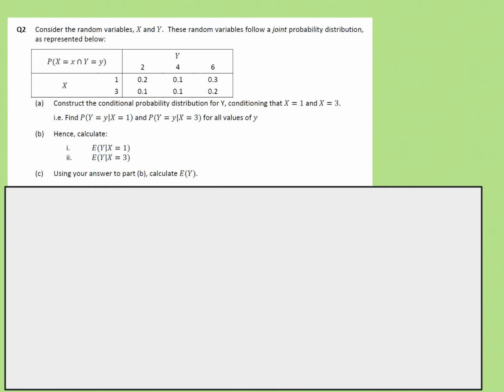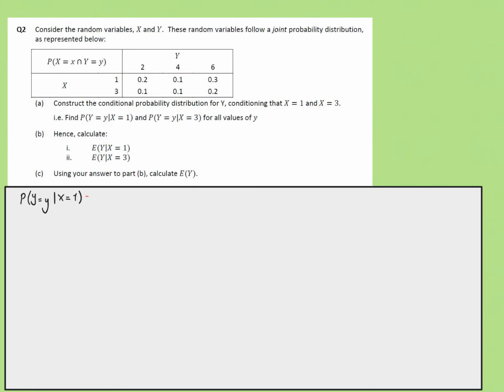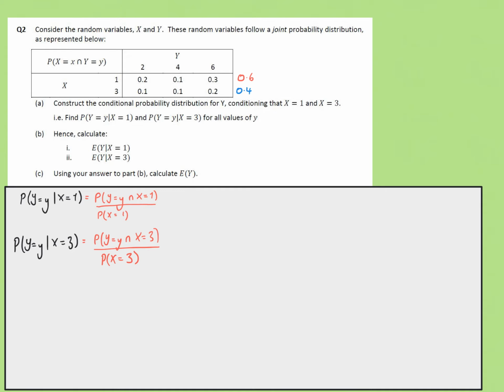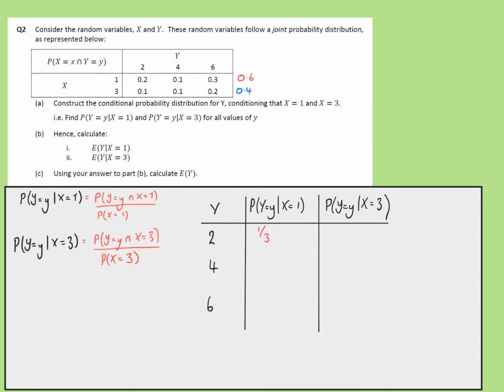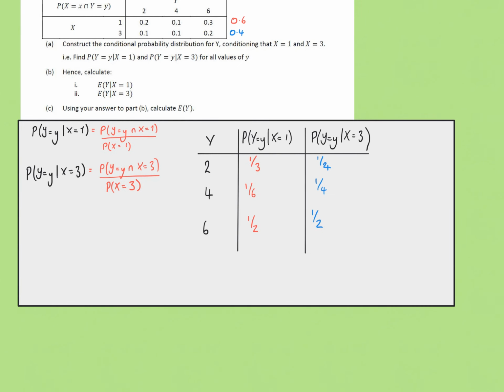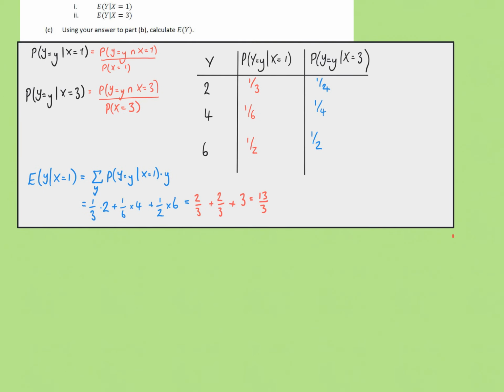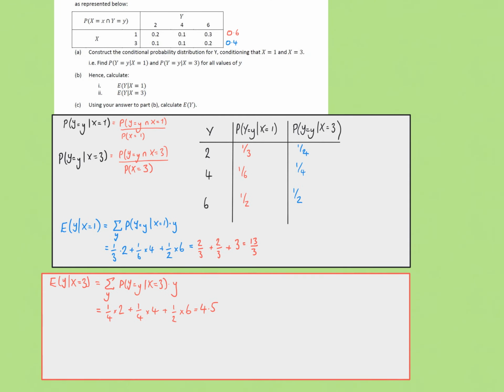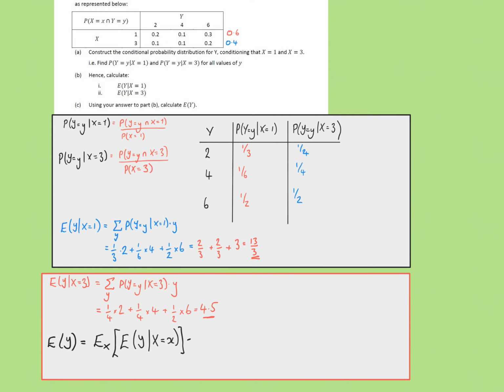Exercise 1 Question 2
This exercise uses the law of iterated expectations.